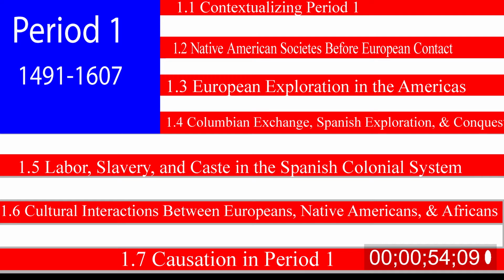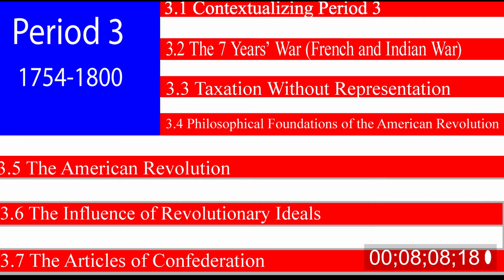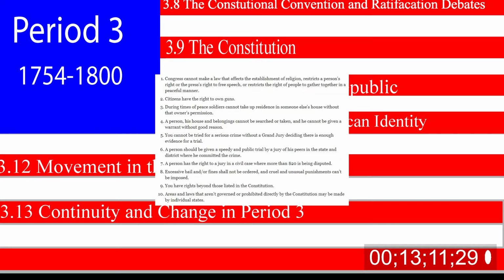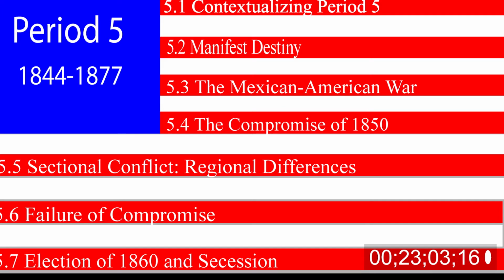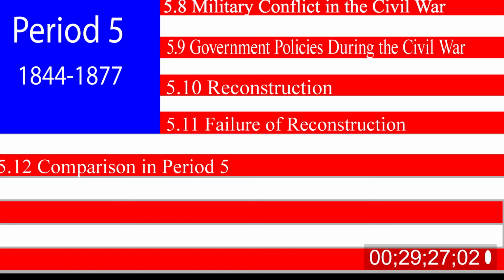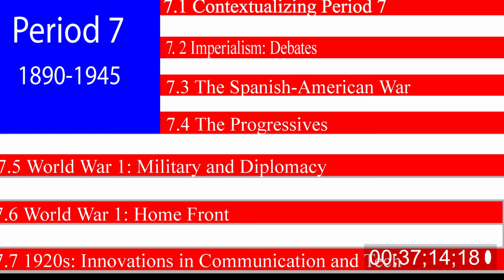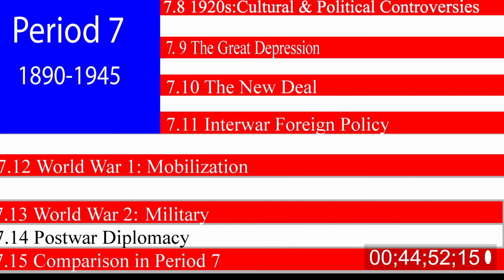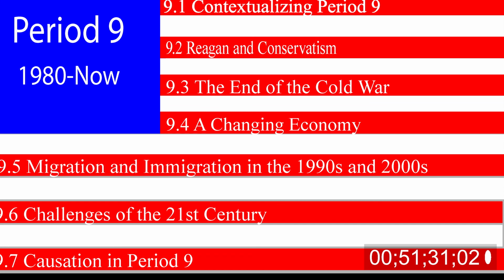APUSH Speedrun (Any %) (52:55:19)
AP United States History has always been a favorite in the speed running community. After the new patch from College Board following the controversial Remote Learning update the community just hasn't been the same. Many exploits have been removed however the game is still enjoyable. Hope you enjoy this run!